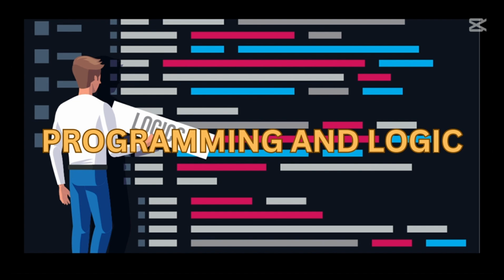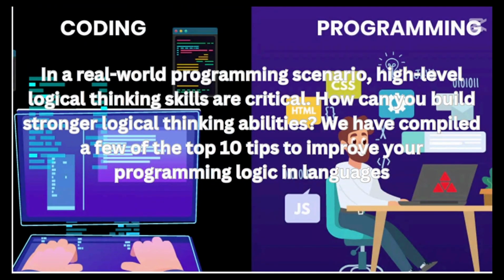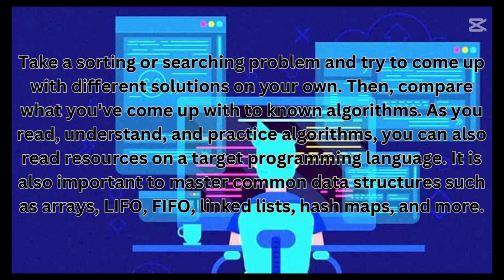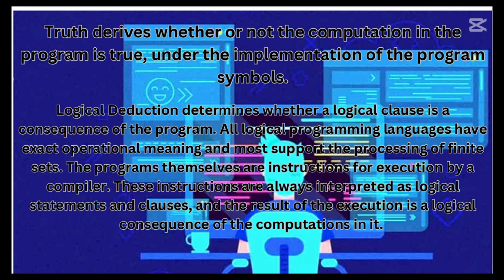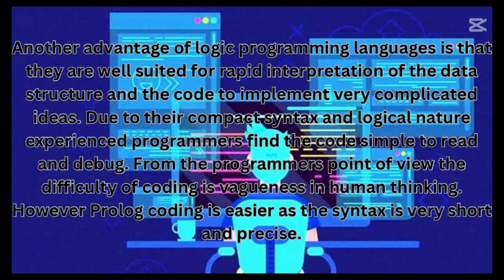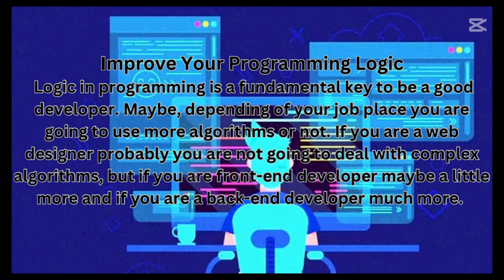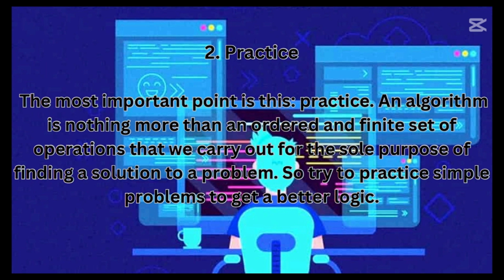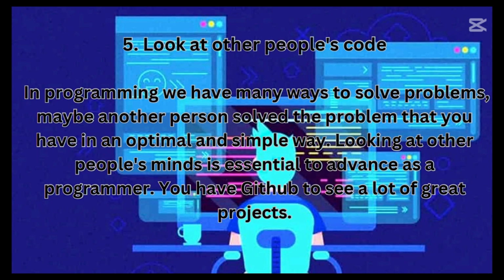PROGRAMMING AND LOGIC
Logical thinking of programming